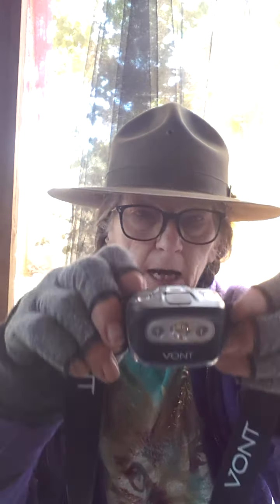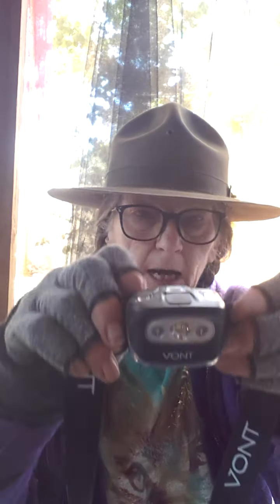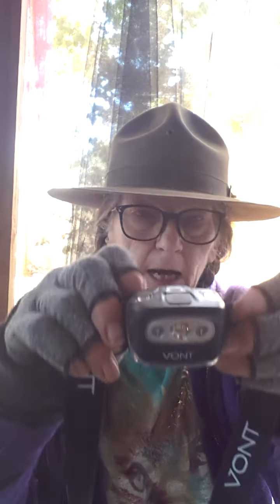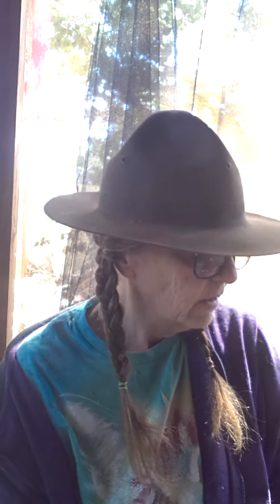Thank you for your help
Amazon wishlist gifts to help me survive